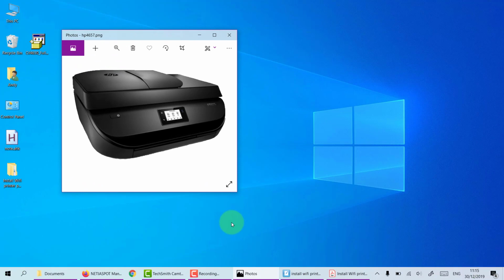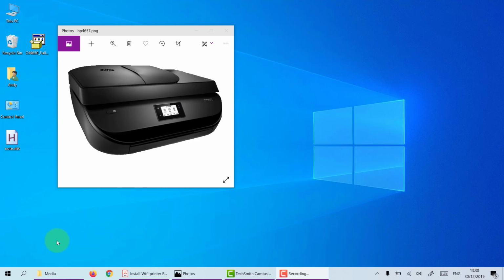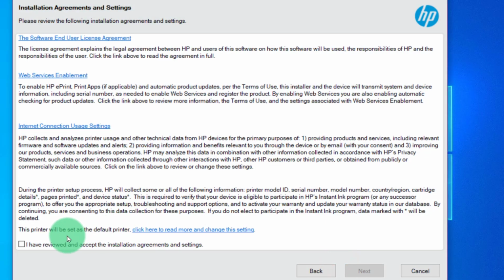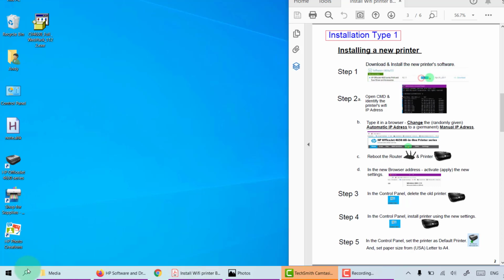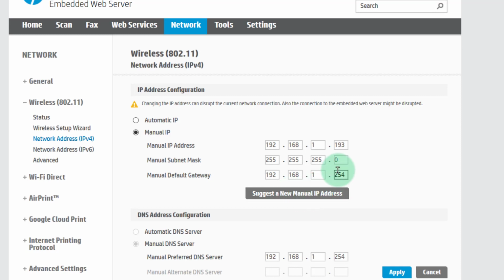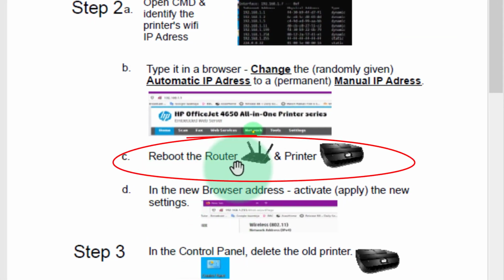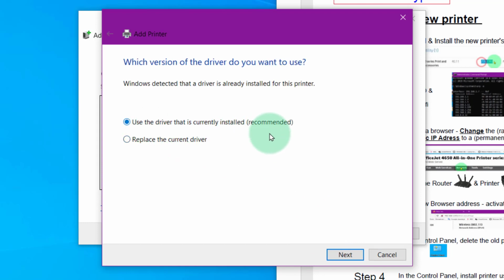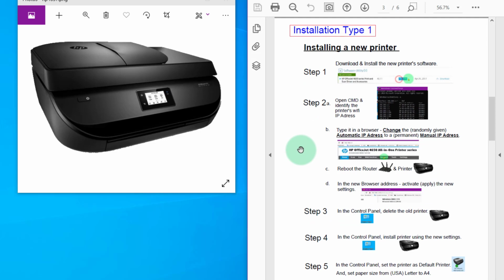How to Install a Wifi printer - PROPERLY. Change Automatic ip address to Manual ip address.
Install any Wifi printer - PROPERLY. Change Automatic ip address to Manual ip address.

This is for any wifi printer, with or without LCD panel. Never suffer the 'printer is offline' problem by giving it a permanent ip address. No router configuration involved.

Jump to:
0:00 iNTRO
3:13 Step 1 - Download & Install the new printer's software.

6:43 Step 2 - Change the (randomly given) Automatic IP Adress to a (permanent) Manual IP Adress.

12:25 Step 3 - In the Control Panel, delete the old printer.

12:52 Step 4 - In the Control Panel, install printer using the new settings.

13:57 Step 5 - In the Control Panel, set the printer as Default Printer.And, set paper size from (USA) Letter to A4.